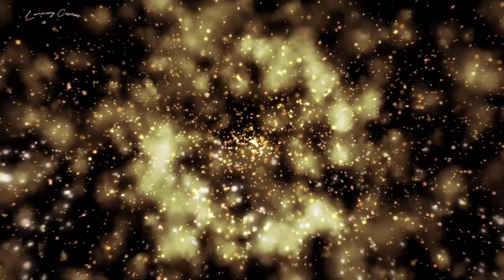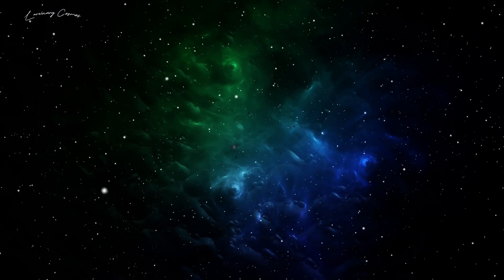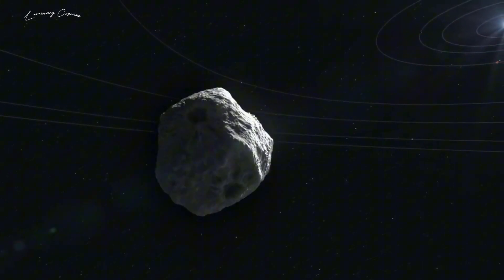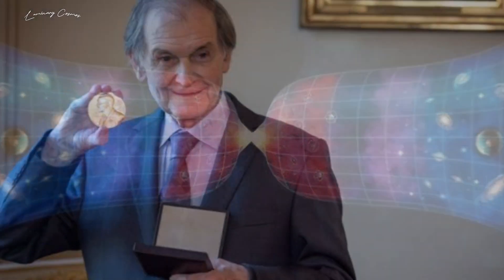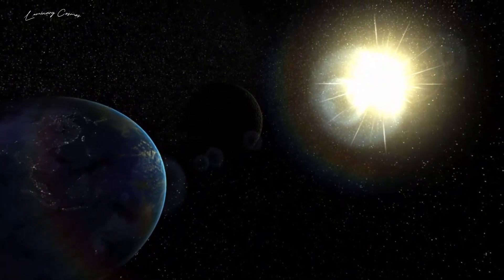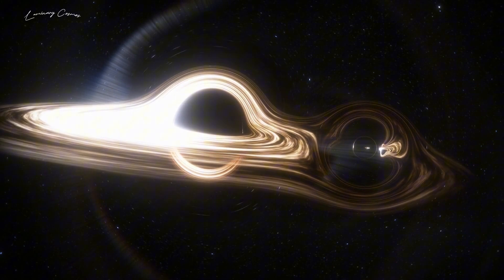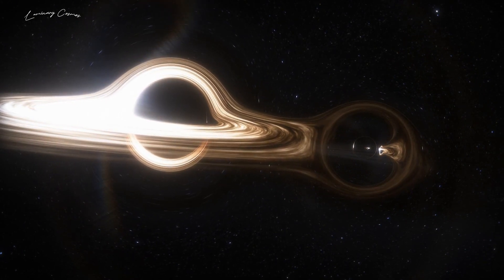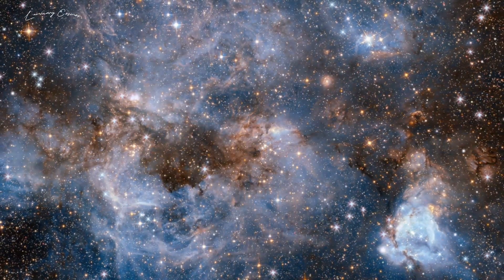The Big Bang Theory: Debunked by Cyclic Cosmology?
The Big Bang Theory: Debunked by Cyclic Cosmology? Ah Multiverse...!!